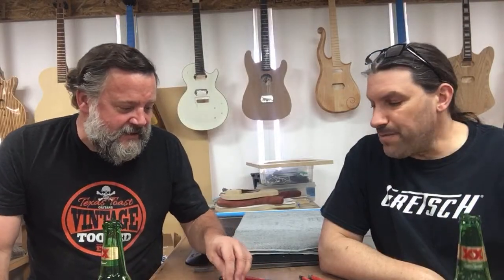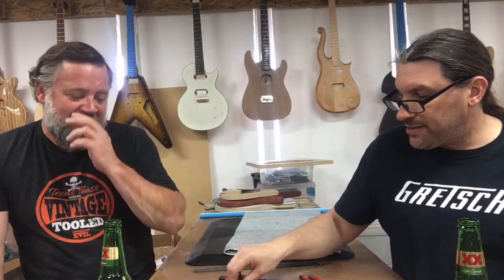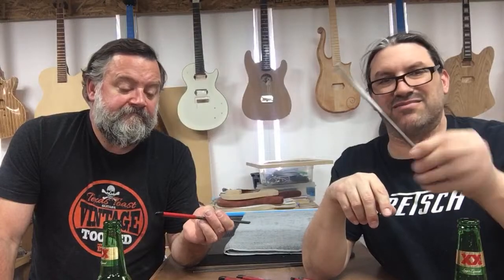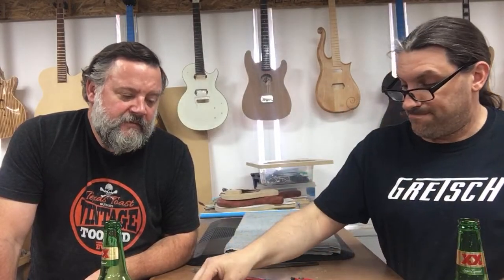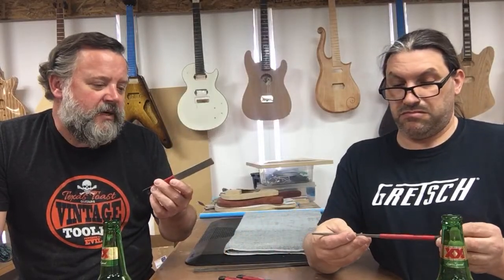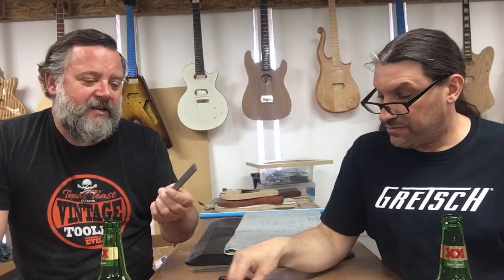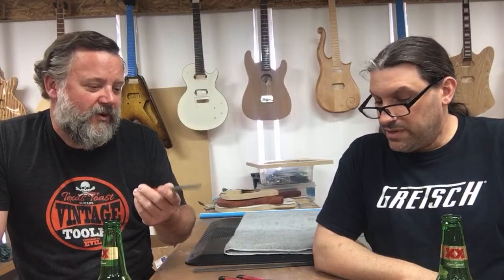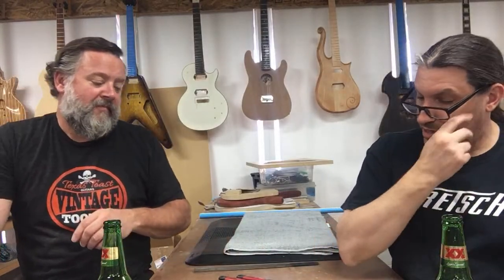Guitar Building Tools- Our Favorite Files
Hi Everyone,
In an attempt to keep doing daily videos we have started a new series called "Guitar Building Tools".
Anyway, these are cool to make and fun to watch and best of all they are fast so we should be able to do a bunch of them.
In this video we talk about our favorite files and why you should have lots of favorites too.